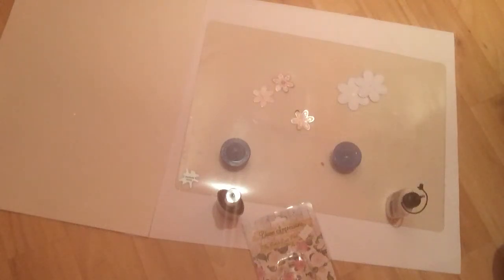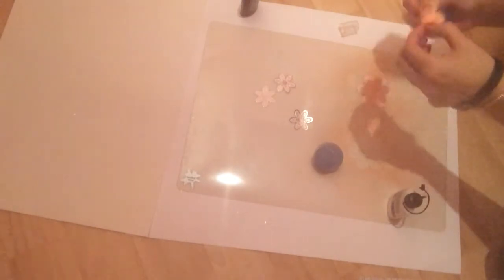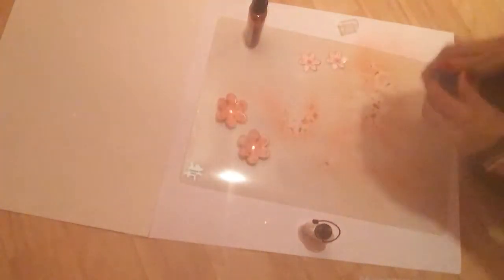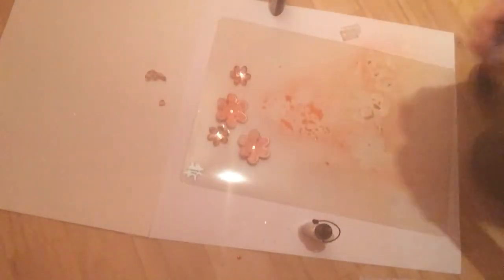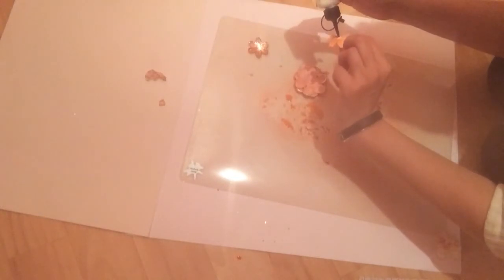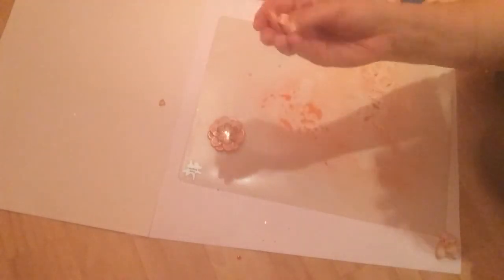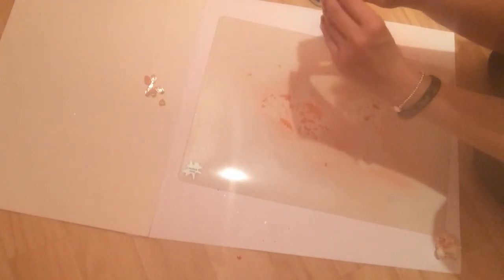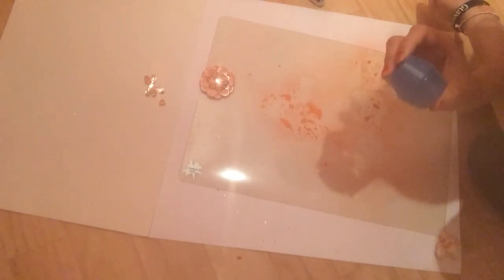Review: Bloom Impressions Tool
reviews and demonstrates Marion Smiths Bloom Impression Tool.

Products Used:
Bloom impression tool
Tattered angels glimmer spray in Coral Reef
White flowers
Splodgemat
Efco flower punch